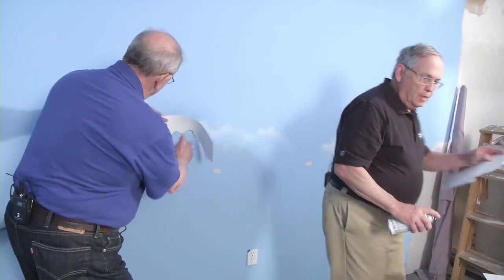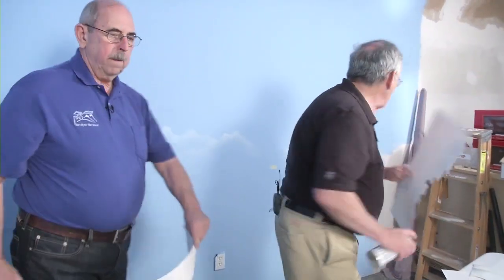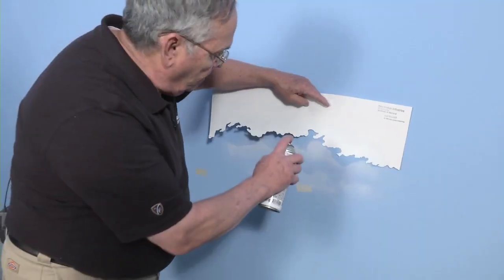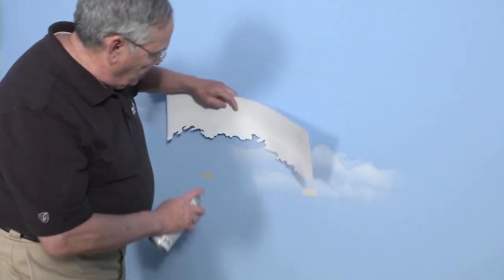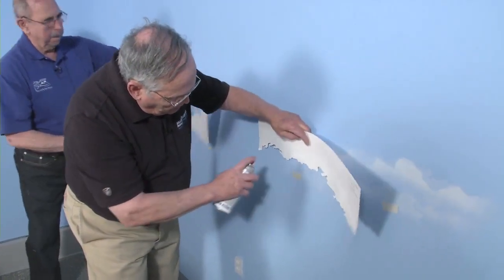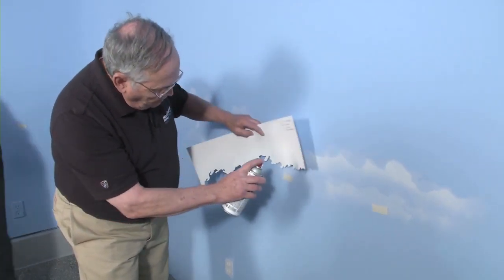PREVIEW: Back to the Basement layout building series - MRH Store DVD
- PREVIEW: DVD 2-disk set - In this exclusive TrainMasters TV series “Back to the Basement”, master model railroader Miles Hale takes you step-by-step through the process of constructing a basement layout, exploring your options and showing you the pros and cons of different approaches to building. Even seasoned modelers will learn a thing or two from this series!